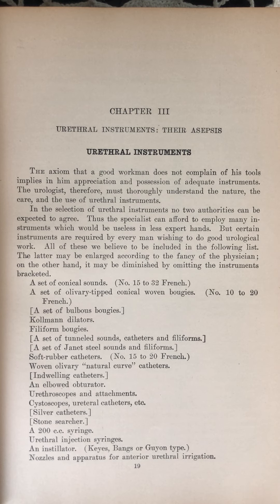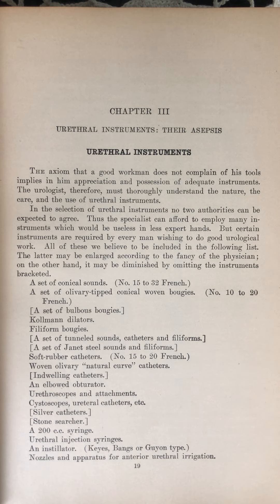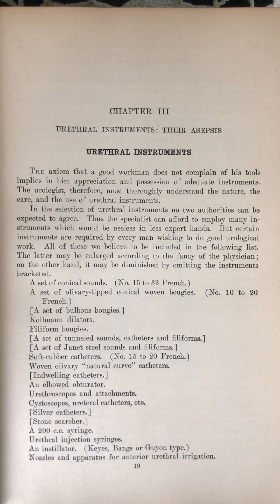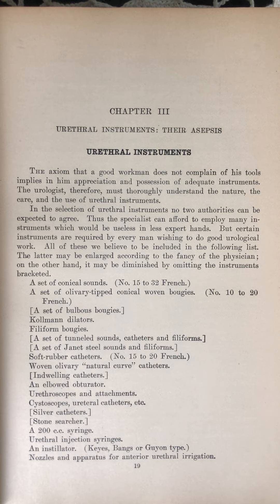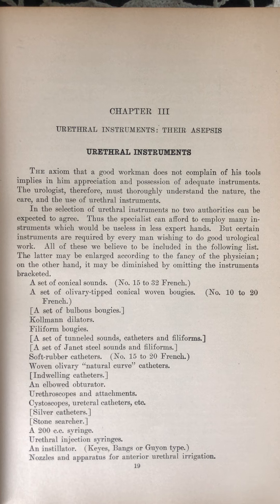Chapter 3 (1): Urethral Instruments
Keyes Urology
1921 Printing